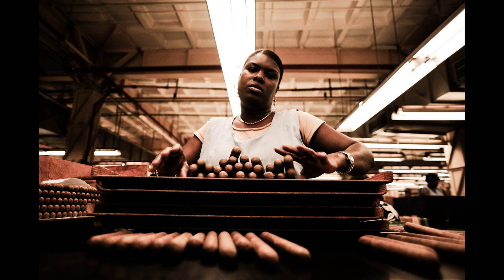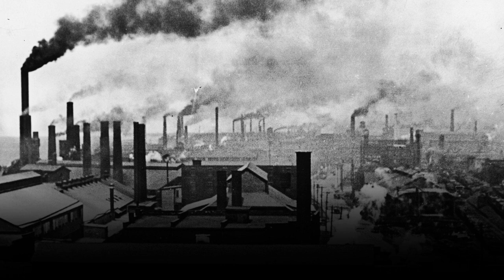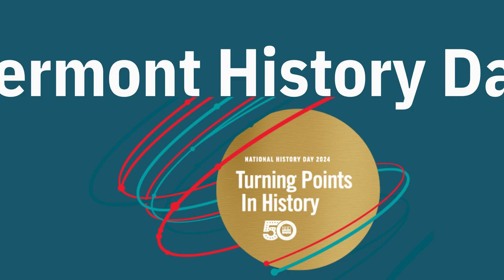The Industrial Revolution: Impact on the Economy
Contents:
00:00 - Chapter 1: The Industrial Revolution and its Impact
01:08 - Chapter 2: The Key Factors of the Industrial Revolution
01:21 - Chapter 3: Innovations in Machinery and Textile Industry
01:34 - Chapter 4: Development of Transportation Infrastructure
01:51 - Chapter 5: Shift in Labor Patterns and the Factory System
02:18 - Chapter 6: The Global Impact of the Industrial Revolution

Discover how the Industrial Revolution transformed the economy in this captivating video. Uncover the groundbreaking innovations and societal changes that shaped our modern world. Join us as we delve into the profound impact of this historical era and its lasting effects on our economic landscape.

Arthur's History. Where we explore the fascinating stories of the past and shed light on the events that have shaped our world. Join us as we embark on an educational journey through time!

Join us next time as we continue our journey through the fascinating world of the past.